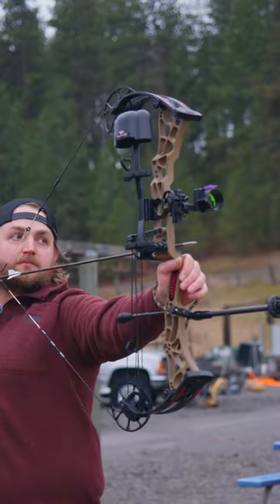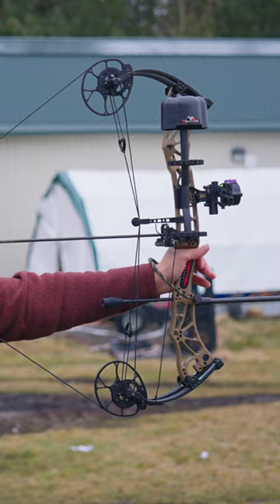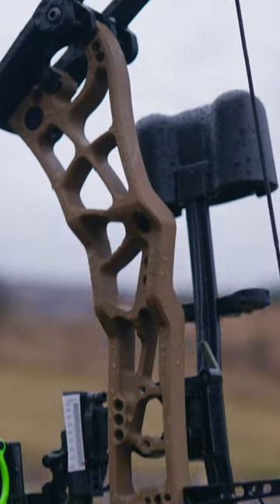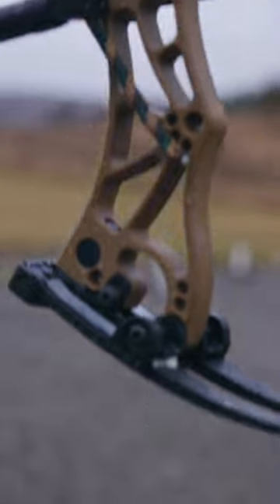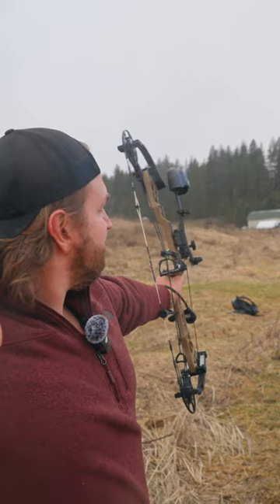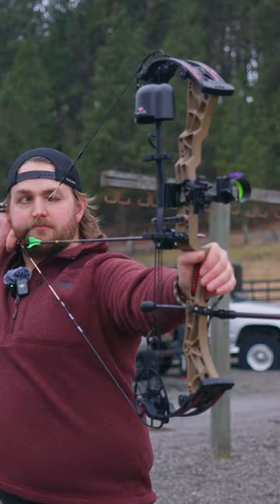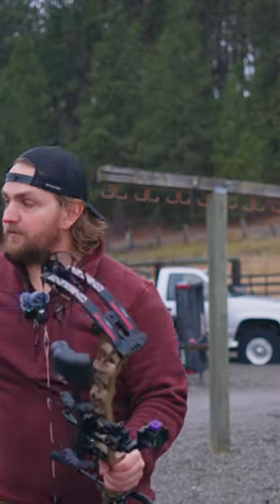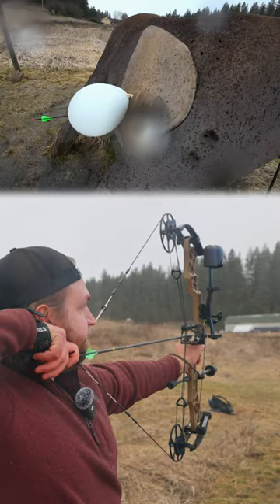Best Bow Setup Under $1000??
Tim Connor is on the pursuit for the best bow build under $1000 in this YouTube Short I talk about the Darton Consequence Compound Bow

PODIUM ARCHER WEBSITE 👇 (where I get my gear)